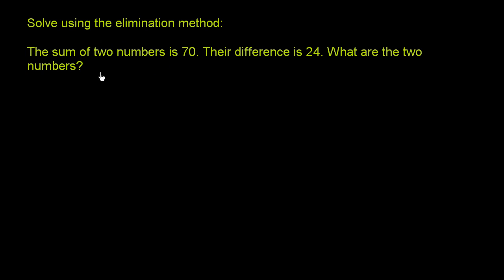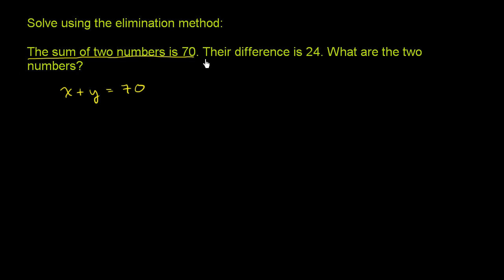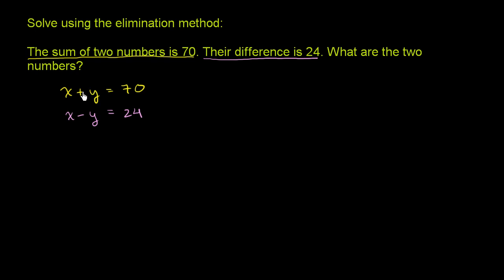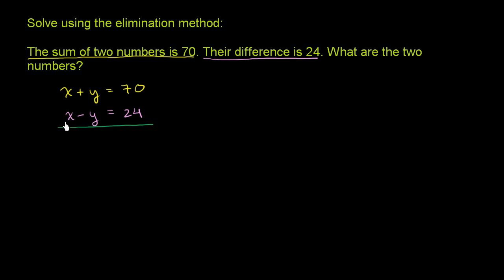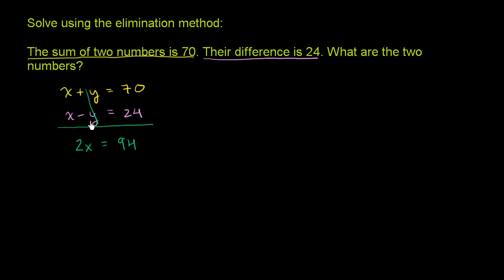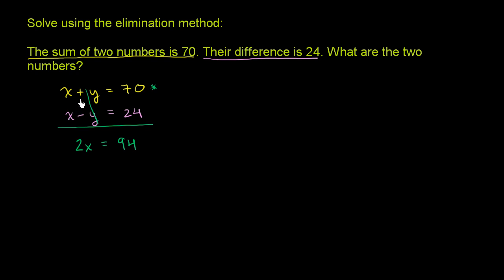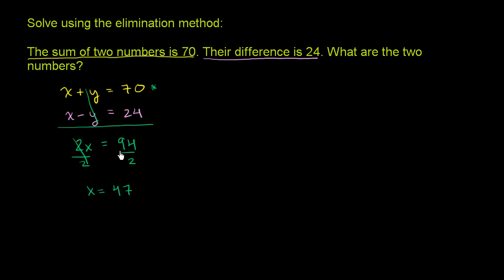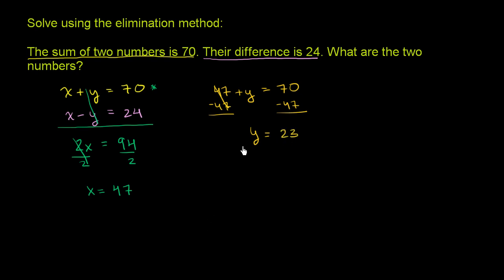Addition elimination method 4 | Systems of equations | 8th grade | Khan Academy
Courses on Khan Academy are always 100% free. Start practicing—and saving your progress—now

Addition Elimination Method 4

8th grade on Khan Academy: 8th grade is all about tackling the meat of algebra and getting exposure to some of the foundational concepts in geometry. If you get this stuff (and you should because you're incredibly persistent), the rest of your life will be easy. Okay, maybe not your whole life, but at least your mathematical life. Seriously, if you really get the equations and functions stuff we cover here, most of high school will feel intuitive, even relaxing. (Content was selected for this grade level based on a typical curriculum in the United States.)